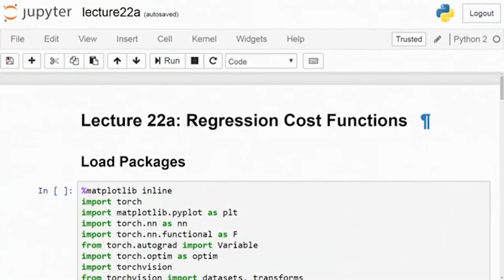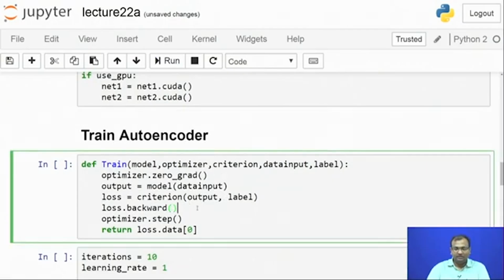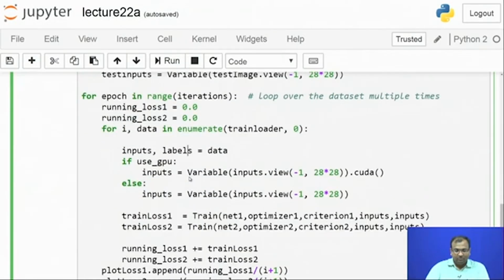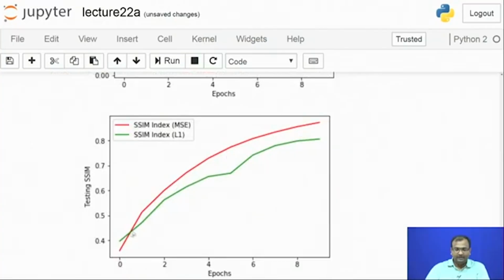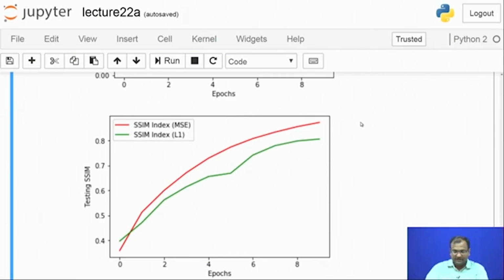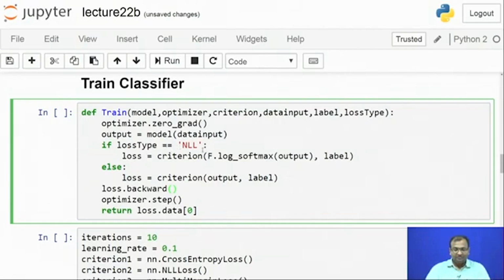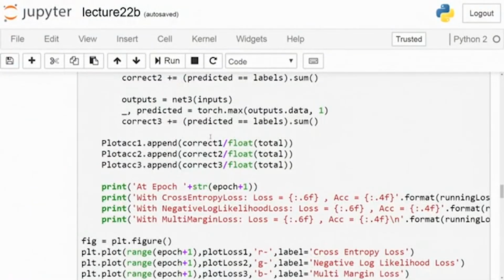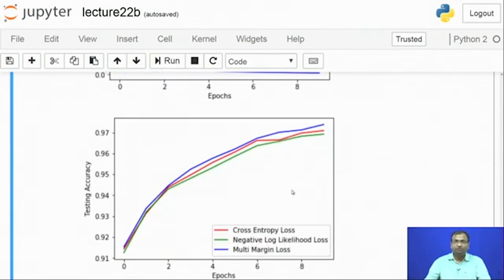Classification cost functions